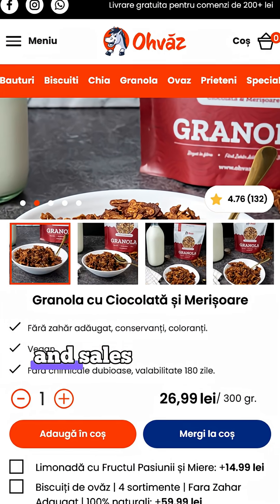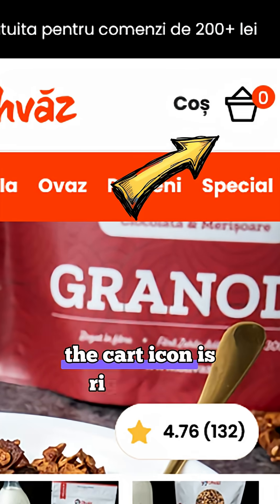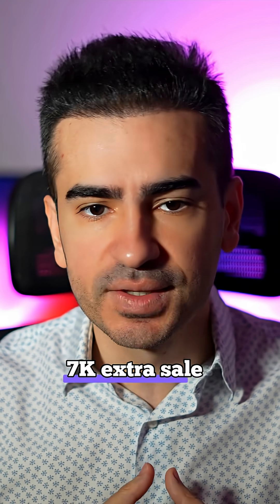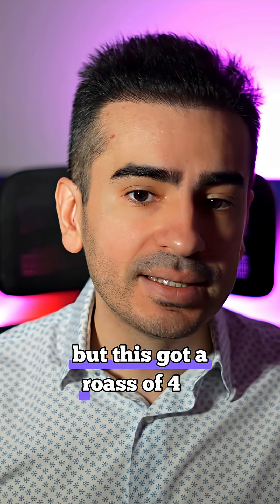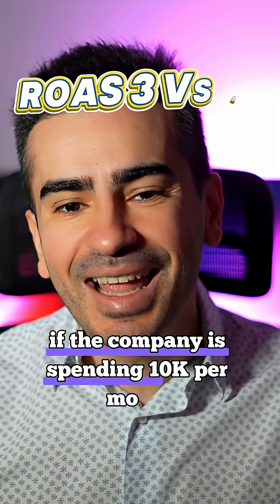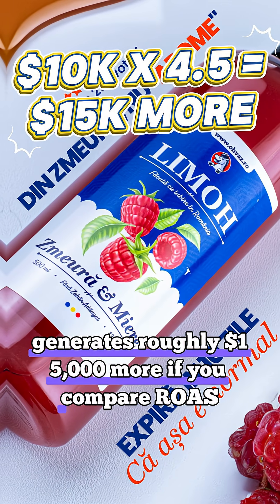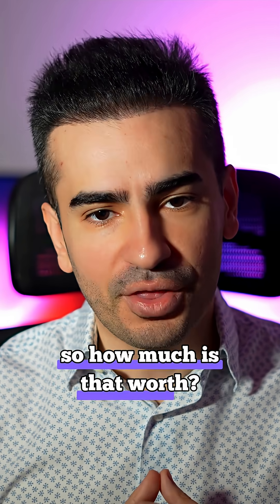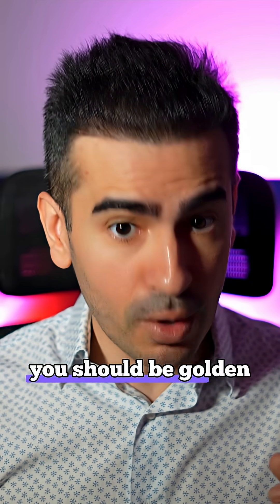How much $ for your designs?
Become a Designer! Photoshop MasterClass From Beginner to Pro
Learn Photoshop, Web Design, Mobile App Design, Graphic Design and much more! 80 hours taught by an Adobe Certified Photoshop Instructor. Unlimited access to learn at your own pace!

Photoshop has changed my life for the better!
I was a door-to-door sales agent living with my parents in a crowded apartment. I tried many ways to make some extra money and I failed every time. I was disappointed and frustrated.

I started learning Photoshop from various tutorials and I began to create website designs on 99designs.com. In short, I was awesome at it. I made over $50,000 by creating websites in Photoshop.

I then started a mobile app design studio. I led a team of 20 people, mostly designers, and we created beautiful personalization apps. Those brought me over 120 million downloads and $750,000.

I’m telling you all this for one reason: you can create value through Photoshop and make a lot of money by designing. Whether it’s Facebook ads, websites, mobile apps, or graphic design in general, YOU CAN DO IT.

Photoshop is not just about hiding wrinkles and editing vacation photos. You can use it to create designs that businesses around the world need! Start right now and gain a life skill that you can depend on. I’ll take you through everything, step by step.